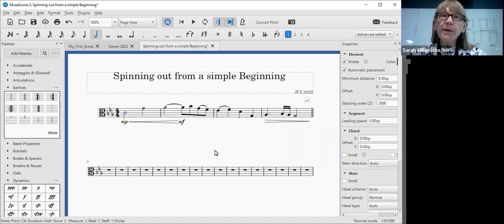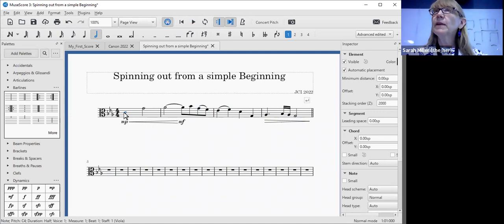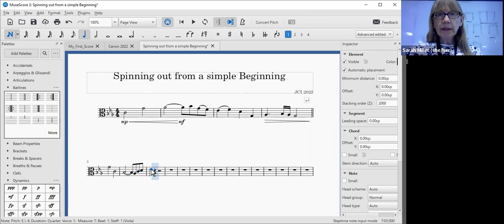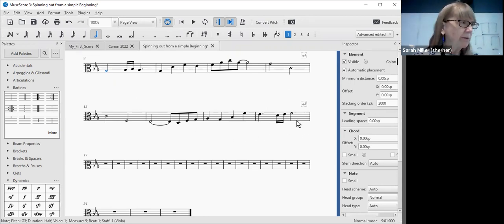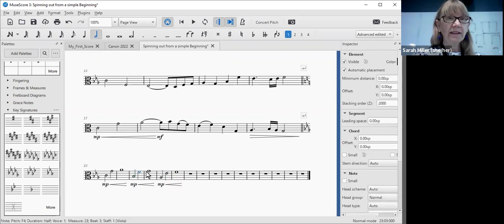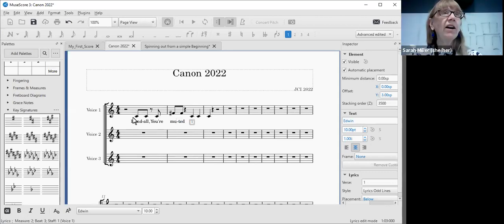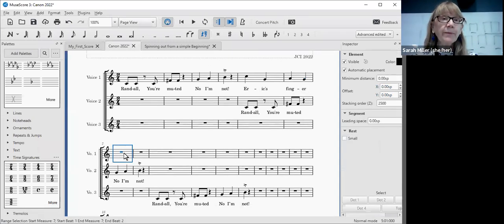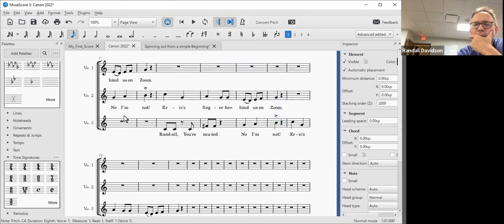July 11, 2022 - 10:15 am session